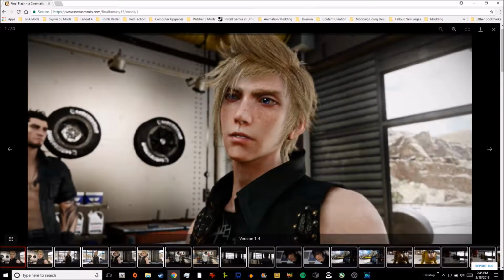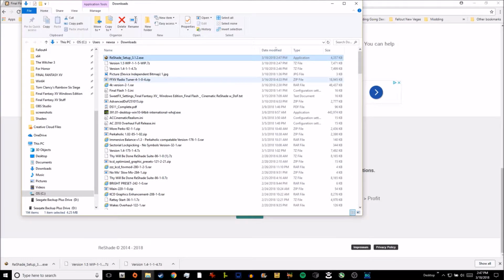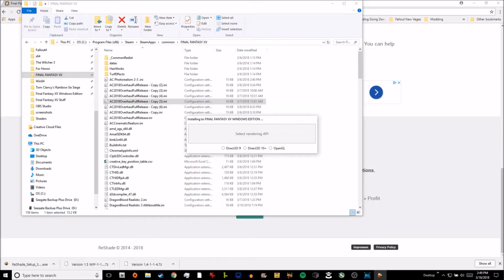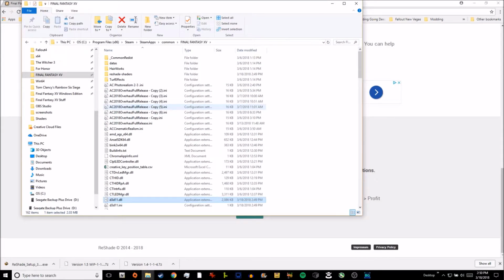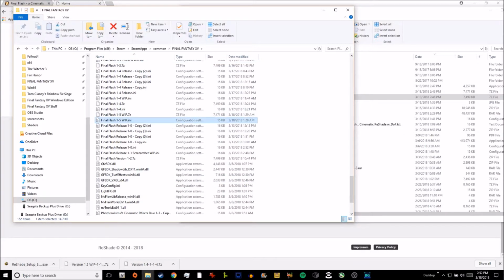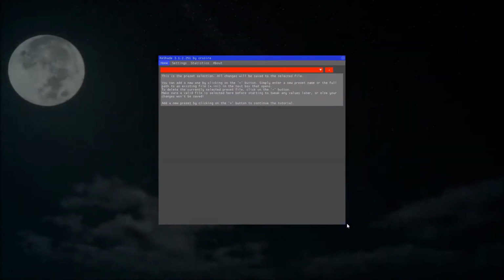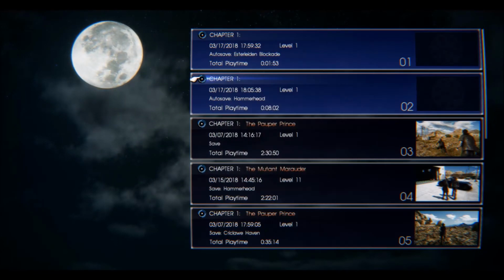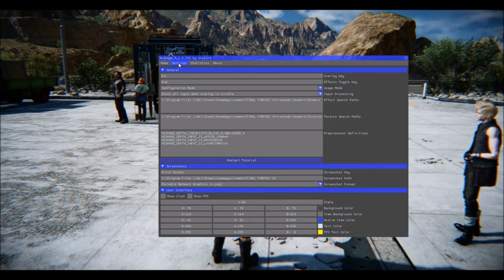How To Install ReShade 3.0 | Final Fantasy XV Final Flash Cinematic ReShade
This video is a step-by-step installation tutorial for my Final Flash ReShade for Final Fantasy XV. This tutorial is pretty applicable to any ReShade that uses the ReShade 3.0 framework, though you should refer to the install instructions in each reshade's description.